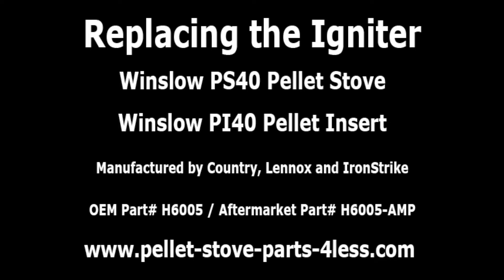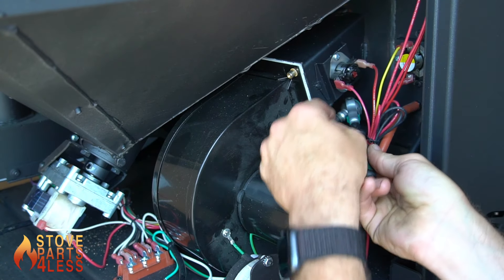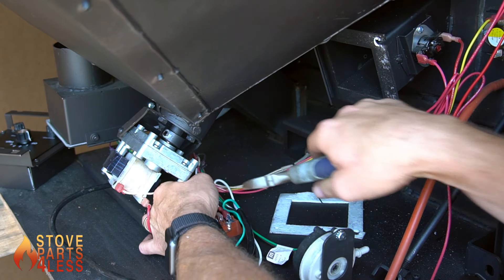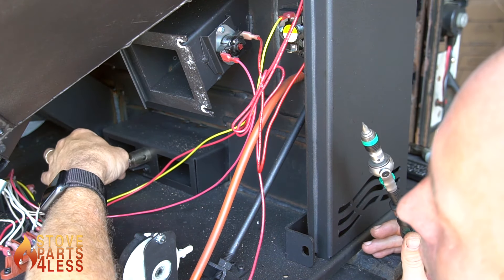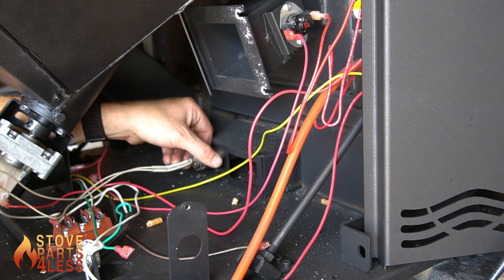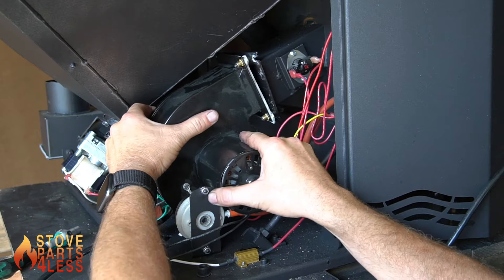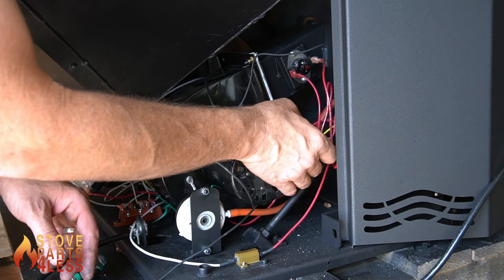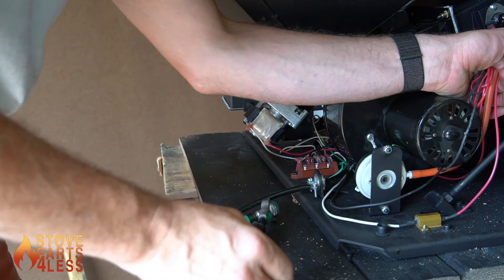How to Replace the Igniter on a Winslow PI40 or PS40 Pellet Stove Insert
Learn how to replace the igniter on a Winslow PI 40 Pellet Stove Insert or PS 40 Pellet Stove. Leave any additional questions in the comment section down below!

Replacement Igniter: H6005  or
Replacement Aftermarket Igniter: H6005-AMP

TIMESTAMPS
0:04 Remove the Surround
0:14 Unplug the Unit
0:19 Loosen the Blower Mounting Screws
0:28 Remove the Convection Blower
0:37 Cut Zip-ties from Wiring Harness
1:00 Remove Blower
1:02 Locate Igniter and Loosen Mounting Ring
1:11 Unplug igniter Wires and Remove Igniter
1:32 Alignment of Igniter
1:41 Install New Igniter
2:09 Reinstall Old Blower
2:51 Fasten together Wires in Harness

SUMMARY
The Winslow is one of the longest-running production models of any pellet-burning appliances. Originally made by Country in the early 1990s, which was later bought by Lennox and then again by IronStrike, the Winslow PS40 Pellet Stove and Winslow PI40 Pellet Insert have been heating homes for nearly 25 years.

Both the Winslow PS40 Pellet Stove and the Winslow PI40 Pellet Insert have auto-ignition. This video shows the steps involved to get at the igniter, should you need to replace it.

Stay warm,
 Scott